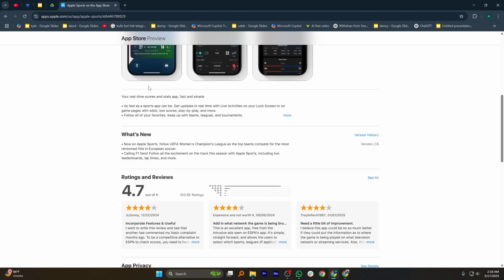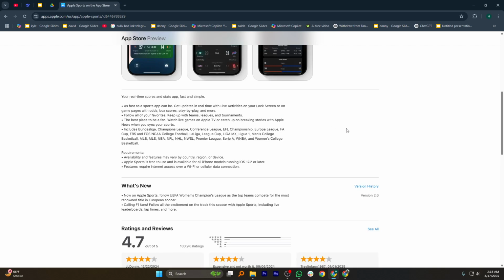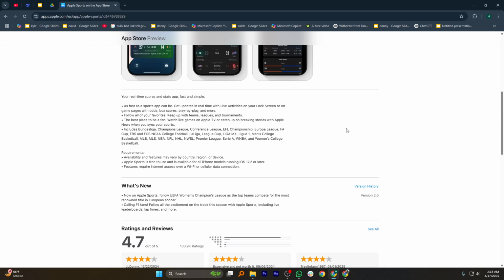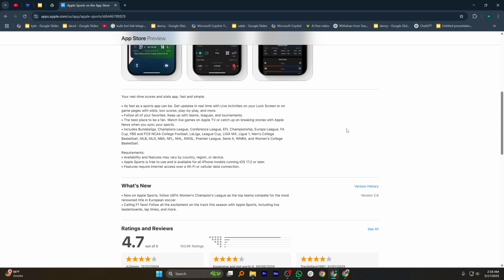How to Use the Apple Sports App?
Use the Apple Sports App | Track Your Favorite Teams & Games

In this video, we’ll guide you through how to use the Apple Sports app to stay up-to-date on your favorite sports teams, matches, and leagues. Whether you're a fan of football, basketball, soccer, or any other sport, the Apple Sports app has you covered with live scores, highlights, and notifications.